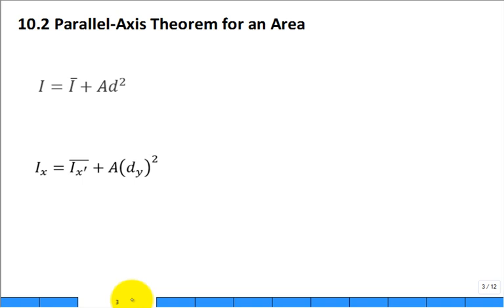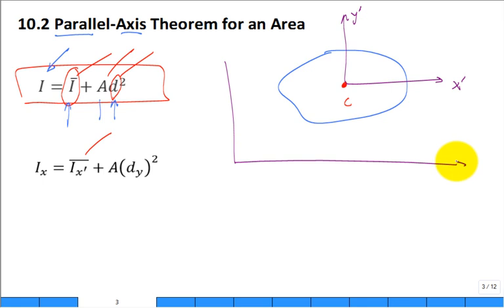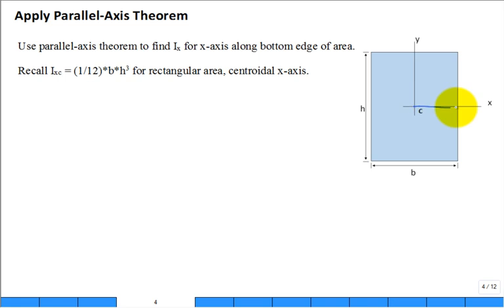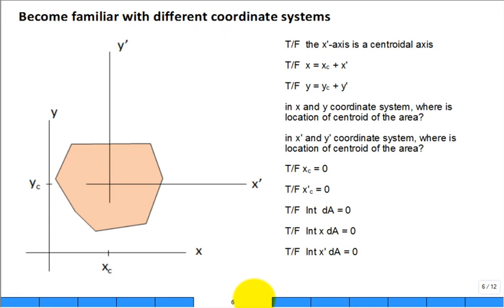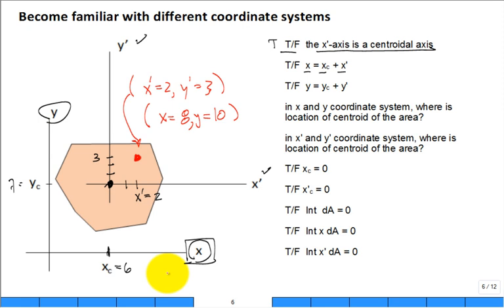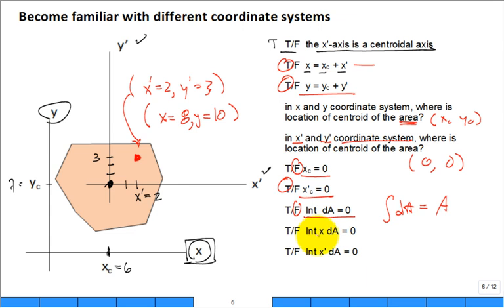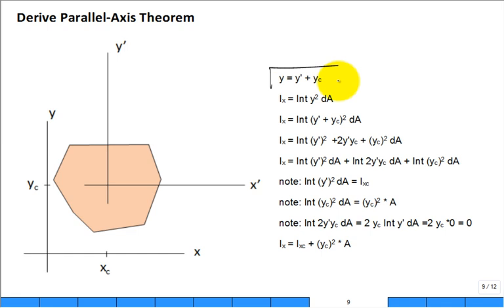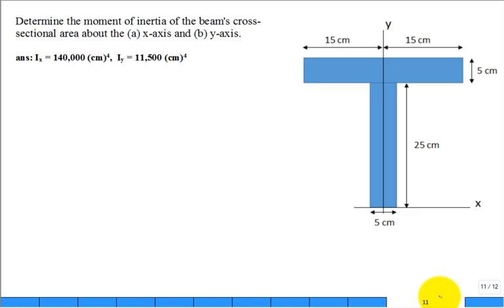Intro parallel axis theorem spr18